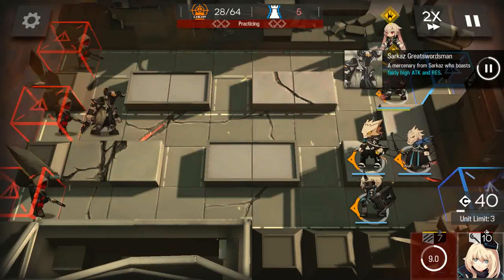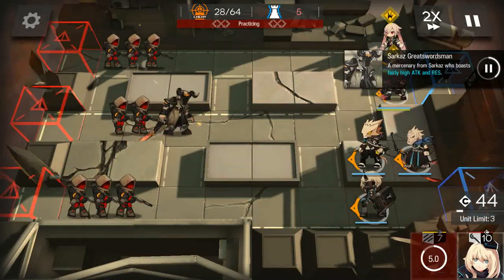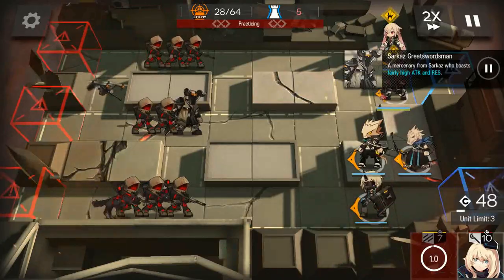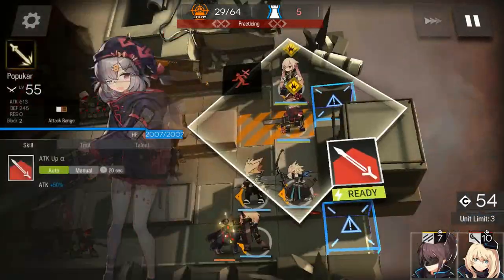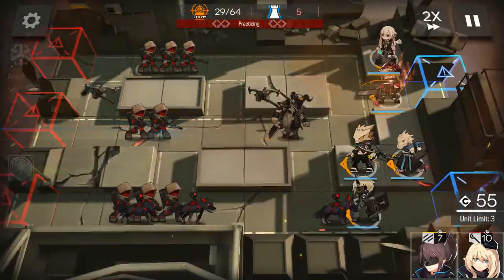T-4-1 25pts Aggro Distributing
Back to the main road, and back to... well. a straightforward level. At least, it's simple until 9 sniper captains show up. From that point on, it's all about distributing damage to the right place, arts to casters, arrows to defenders/blocekers
The T series is like the O series, but with some alterations that reduce the barrier of entry. It's the easiest series for a fresh account to experiment with, as the difference from the O series, is that robots are considered the same as 4 star operators, reducing the requirement of "limited" characters such as Terra Research commission.

As such, bringing one two star is the new "1 pt" and 3 stars are the new "10 pt", etc etc.